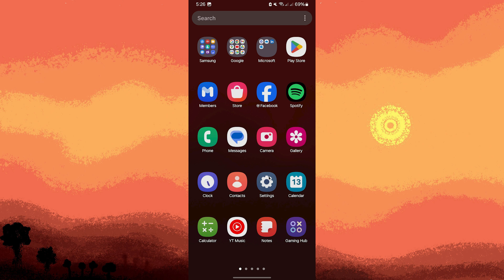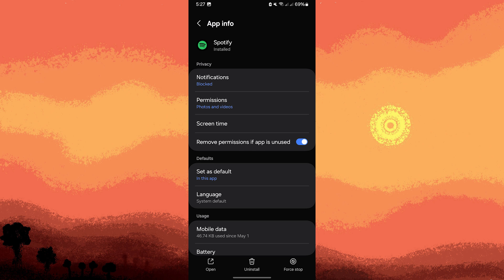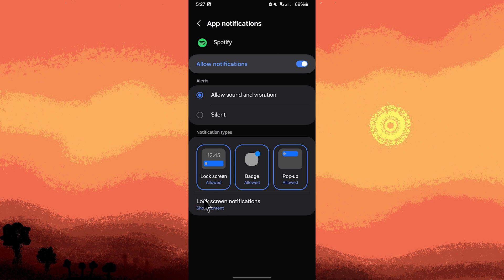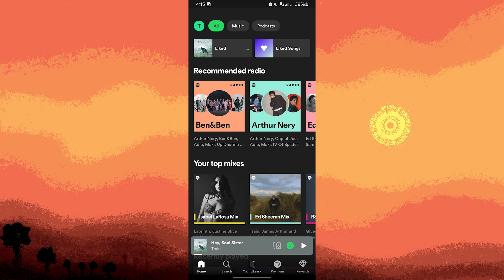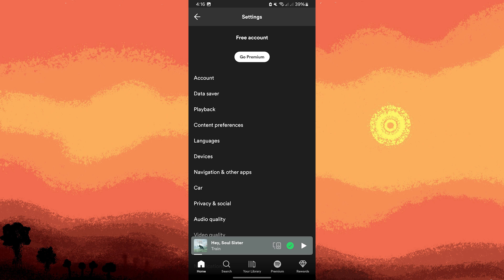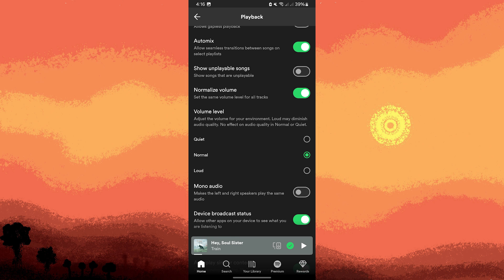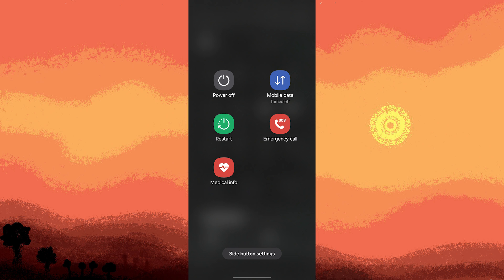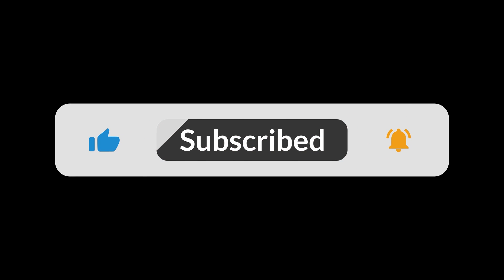How To Show Spotify Album Cover On Lock Screen Android (Quick & Easy)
This quick video will show how to show Spotify album cover on lock screen Android. Follow along and you will see how to display albums covers from Spotify on your lock screen.